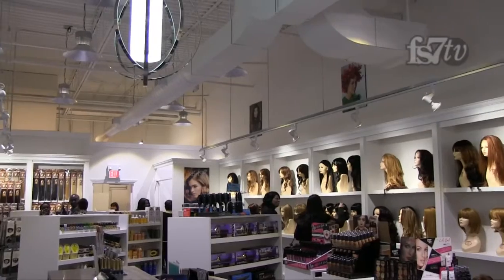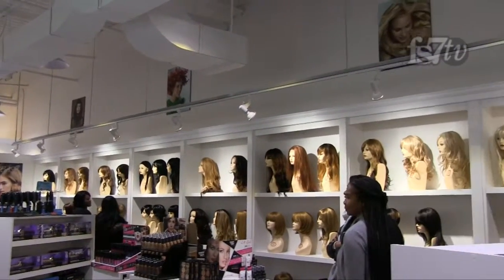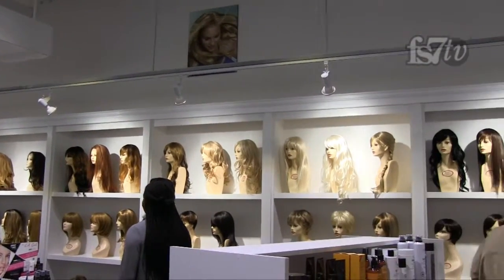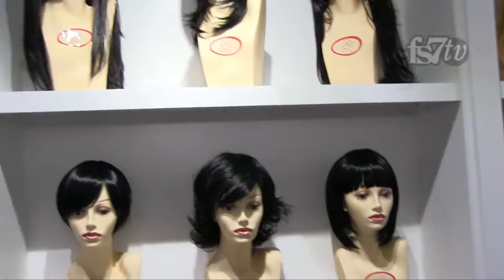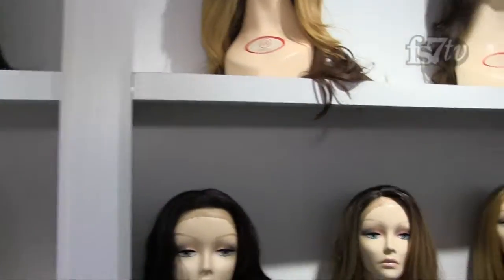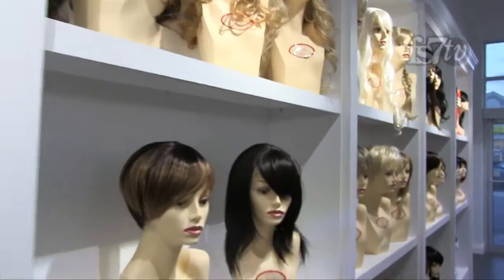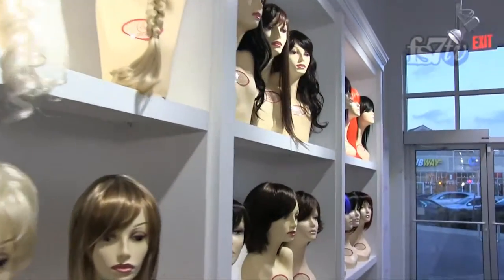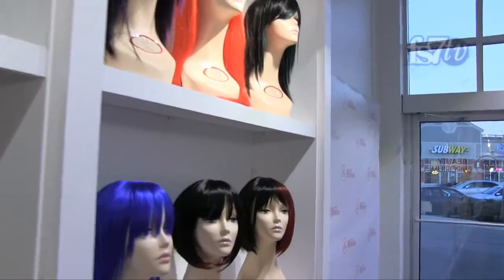Amazing Store Opening, The Beauty Emporium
Store opening of the fabulous store The Beauty Emporium.